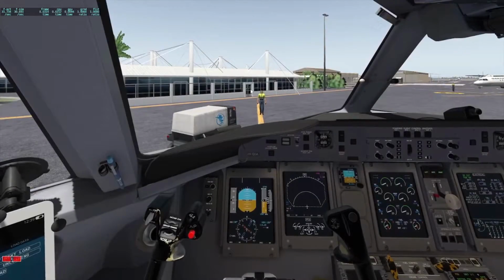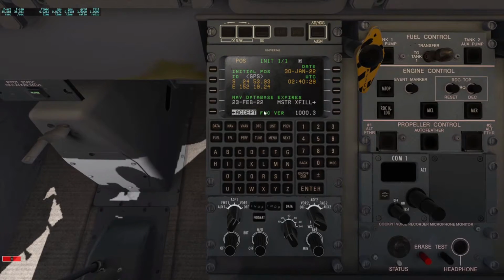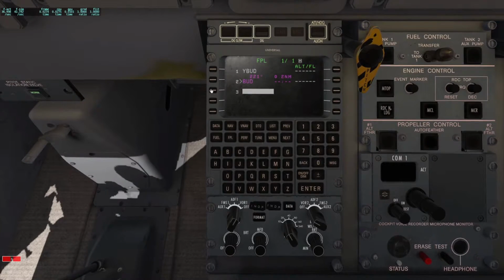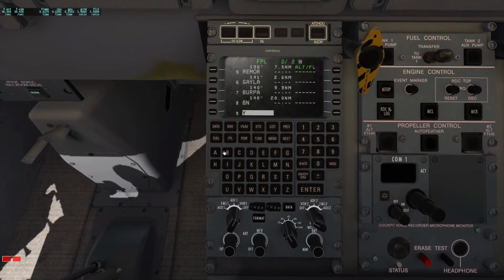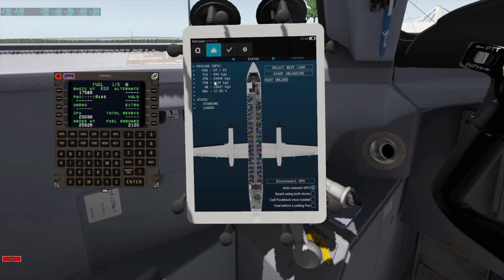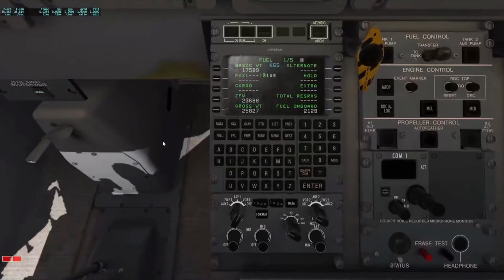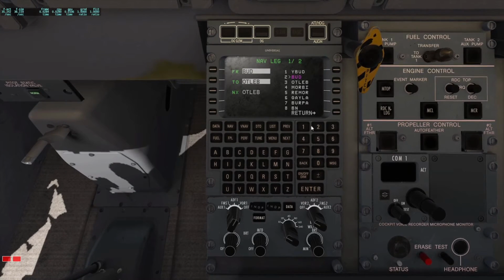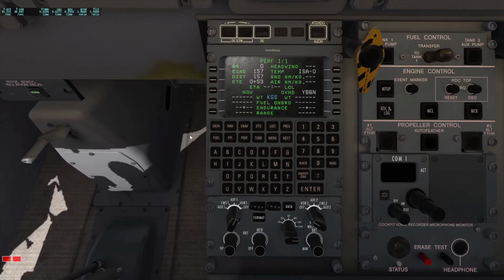FlyJSim Q4XP UNS/FMS Tutorial (Part 1: Basics)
Welcome to my first video! This quick tutorial will show you how to program the UNS/FMS/FMC in FlyJSim's Q4XP aircraft on X-Plane 11. In this video, I simulated a flight from Bundaberg (YBUD) to Brisbane (YBBN).

Timestamps:
00:00 Introduction
00:54 UNS power-on and initialisation
02:00 Introduction to the FPL page
02:21 Entering the route
02:46 Airways
04:52 Fuel Page
07:12 Activating a leg from the route
09:09 Performance Page
09:58 Outro

NOTE:
I am not a real-world Dash-8 pilot. This video is made for simulation purposes ONLY, and should not be used for instruction for the real world!